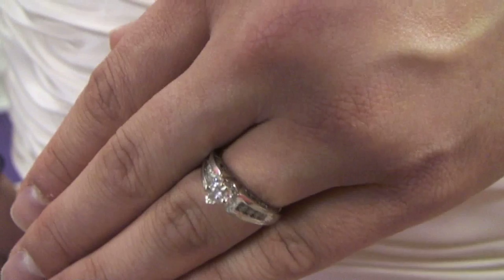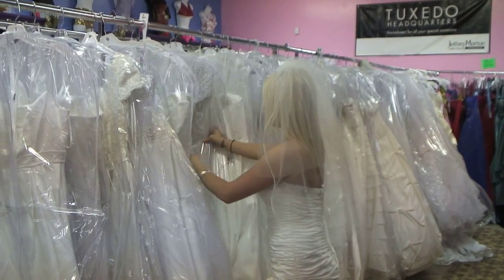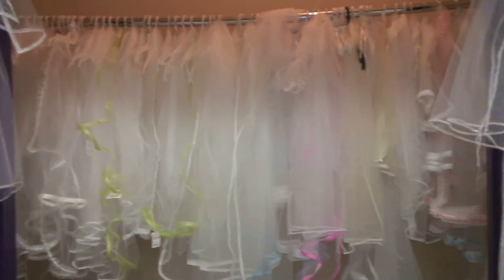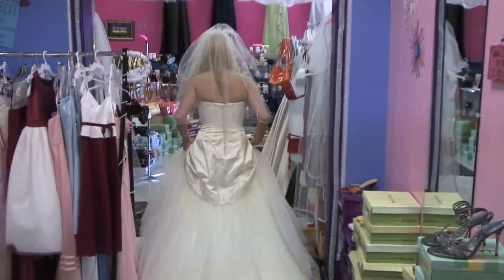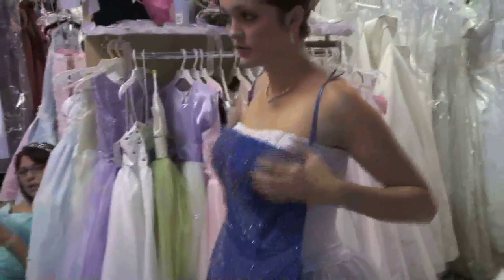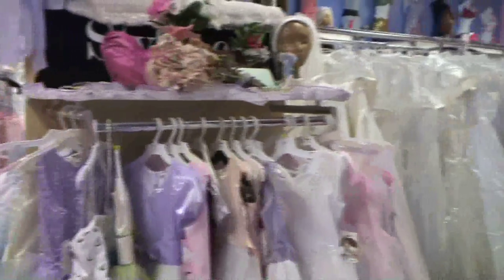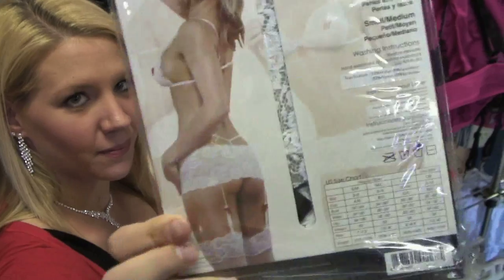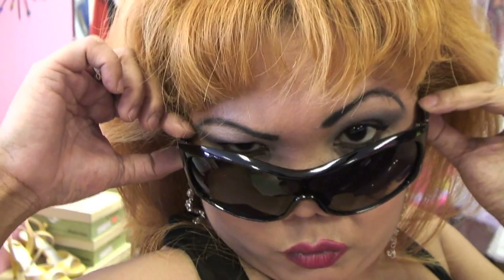Mairah Carob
Wedding Dress shop in Villa Rica, GA